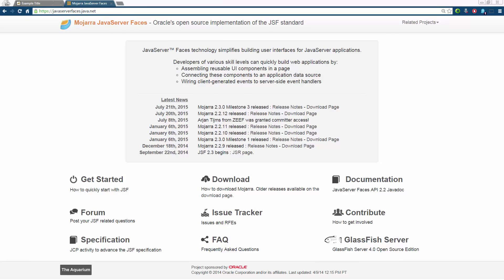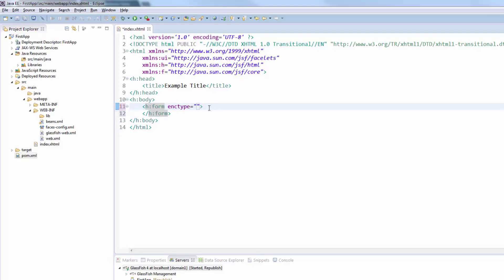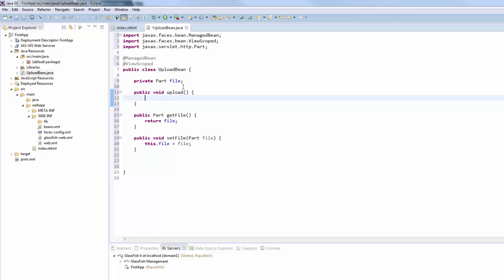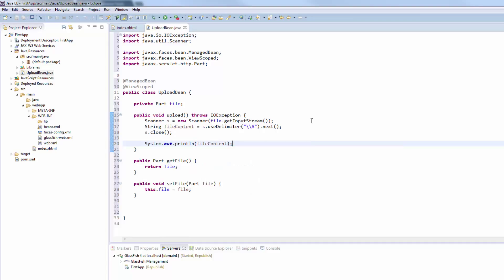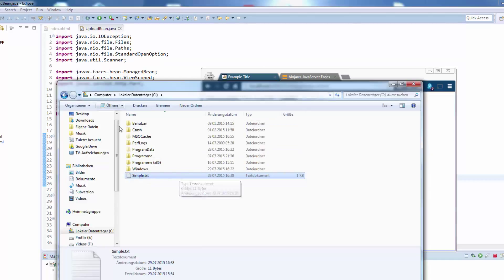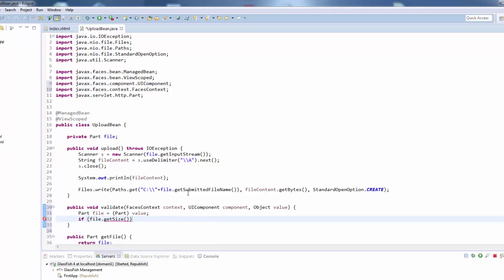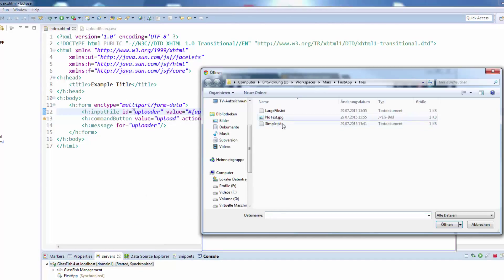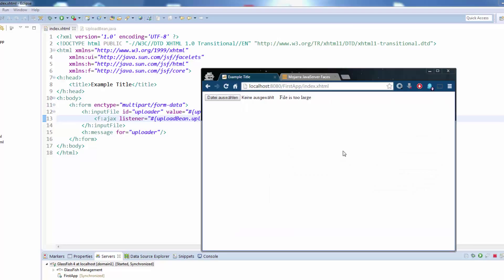Java EE Tutorial #17 - JSF File Upload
In this video I will show you a native way to upload a file using the JSF inputfile component.